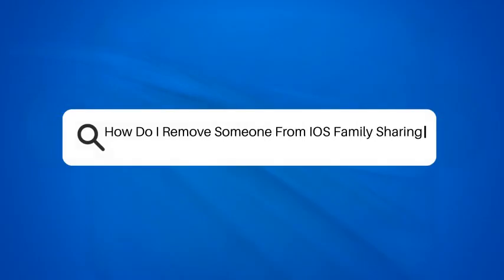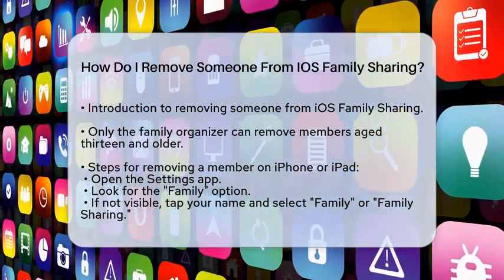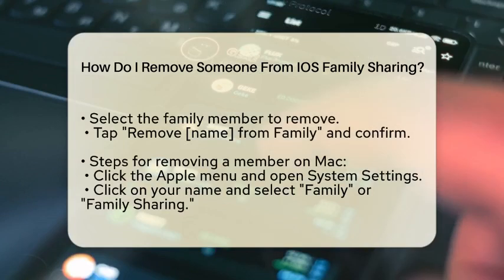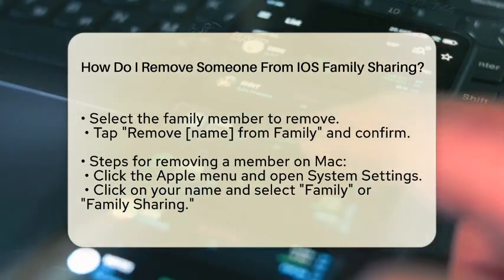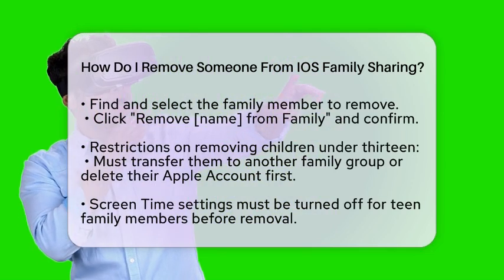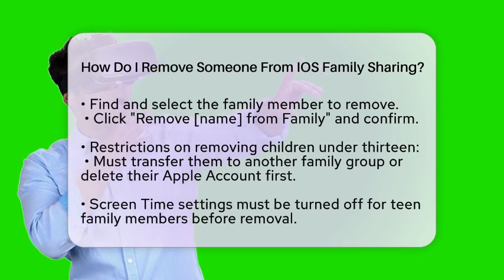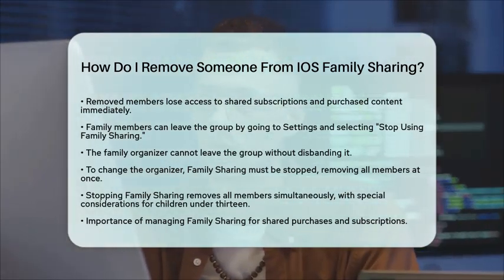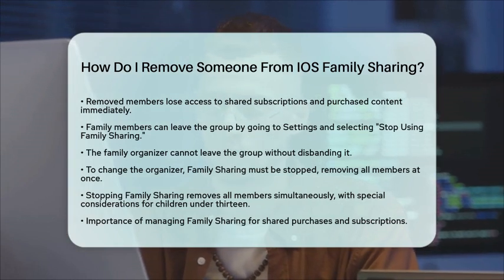How Do I Remove Someone From IOS Family Sharing? - Be App Savvy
How Do I Remove Someone From IOS Family Sharing? Managing your iOS Family Sharing group can sometimes be tricky, especially when it comes to removing members. In this detailed tutorial, we will guide you through the necessary steps to efficiently manage your Family Sharing settings on both iPhone, iPad, and Mac devices. You’ll learn about the roles of family organizers and the specific conditions that apply when removing members from the group. We’ll also cover essential information regarding children under thirteen and how to handle their accounts appropriately.

Additionally, we will touch on the implications of removing a family member, including what happens to shared subscriptions and purchases. If a family member wishes to leave on their own, we’ll explain the steps they need to take to do so. Moreover, we will highlight the unique position of the family organizer and what options are available for them, including how to stop Family Sharing altogether.

This video is designed to equip you with the knowledge needed to navigate Family Sharing with ease. Whether you are adjusting settings or removing members, understanding these processes is key to maintaining control over your shared purchases and subscriptions.